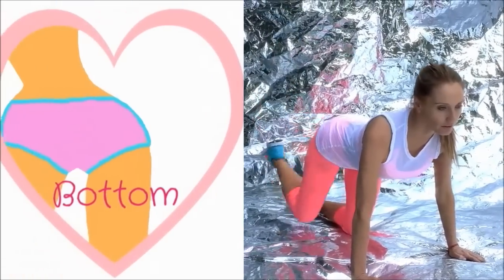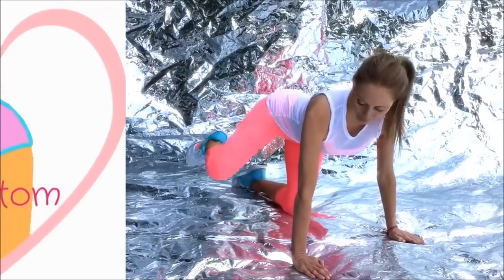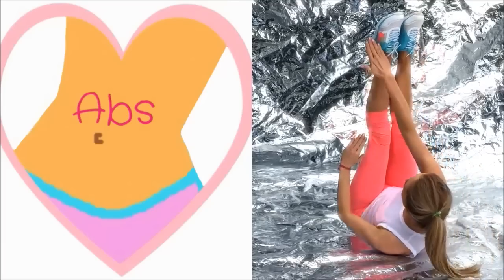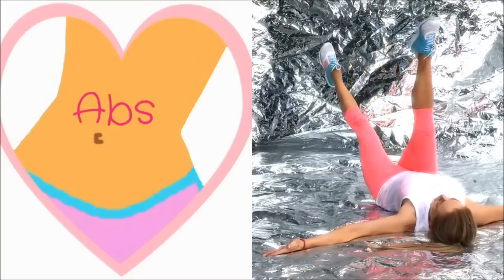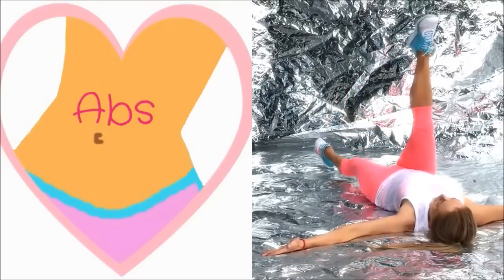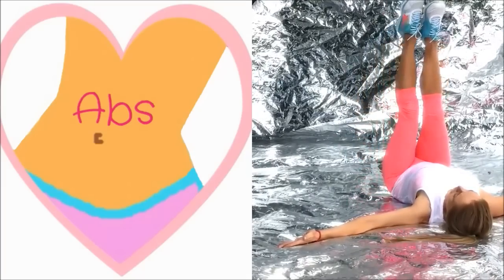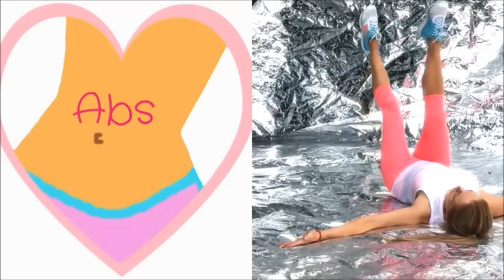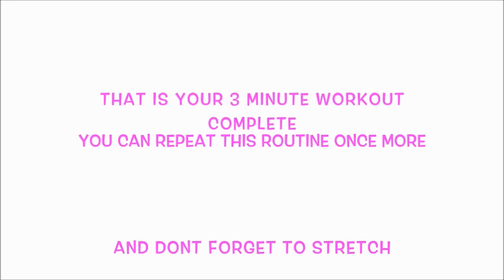3 Minute - Thighs, Ab and Butt Routine (you will feel it working)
So this routine consists of using my  favourite moves that will tone your thighs, abs and butt. This video I do it with you in real time and you can then repeat it again to up the intensity. Lucy xx